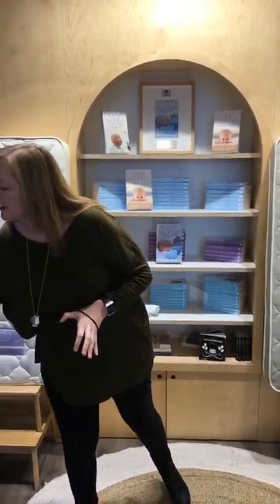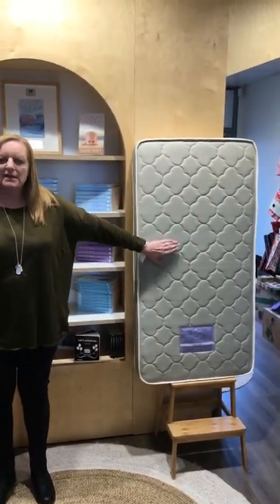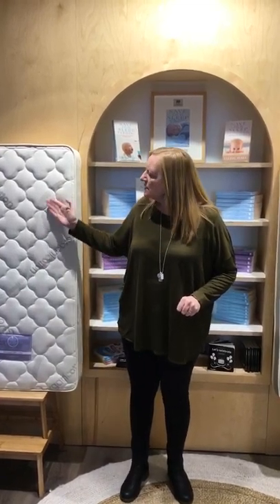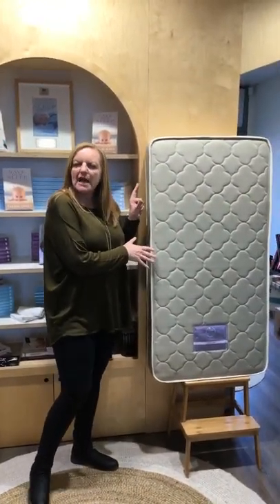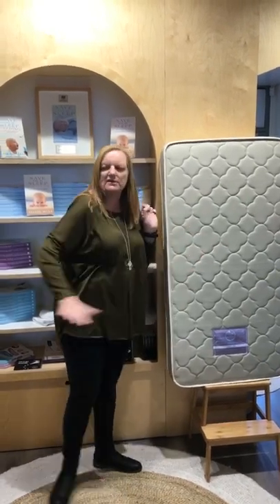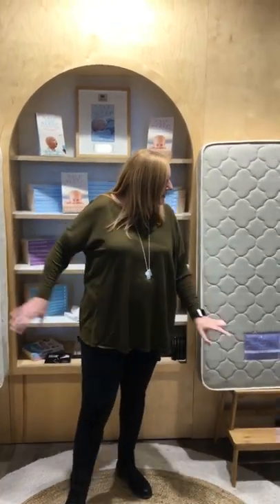IKEA Mattresses for cot and beds!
Tizzie Hall talking about her new IKEA Bed and Cot Mattress Range.